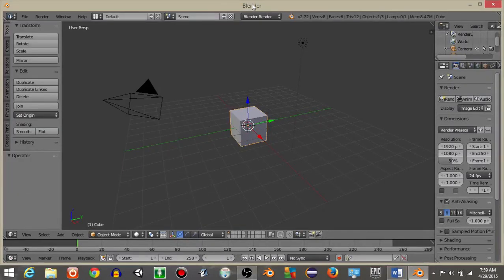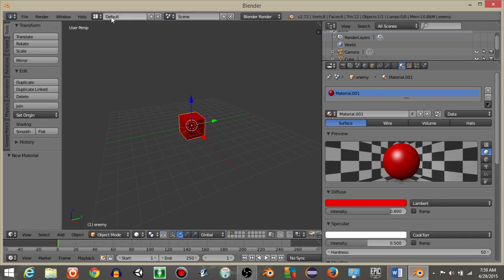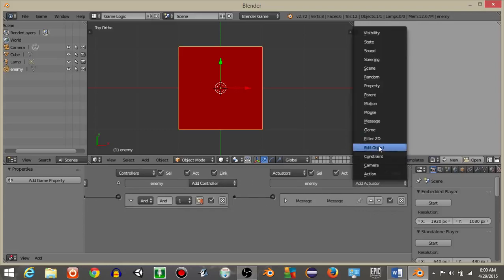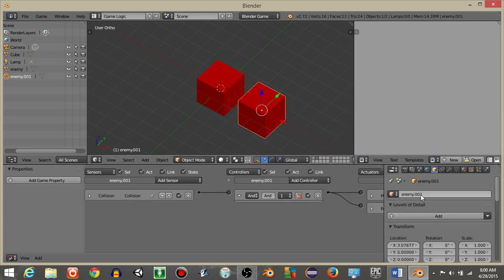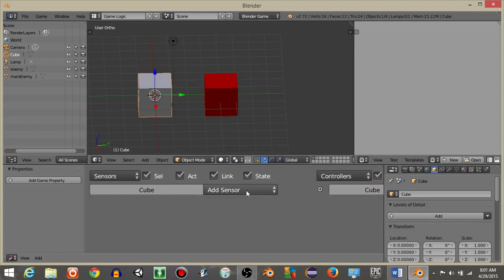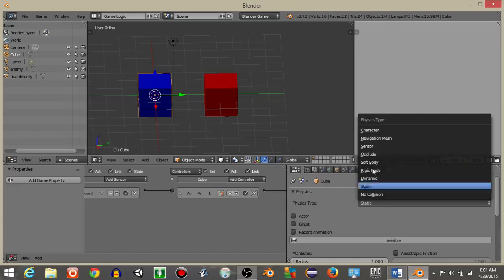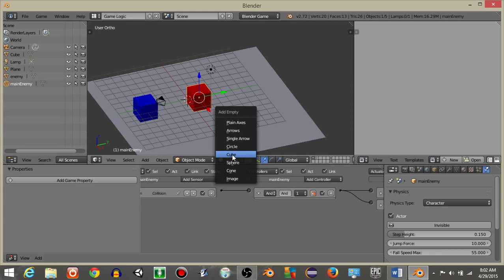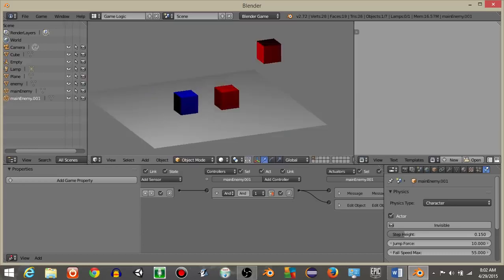UPBGE - [ C14 ] Enemy Respawn Point No Python